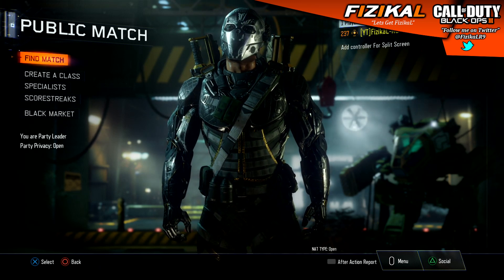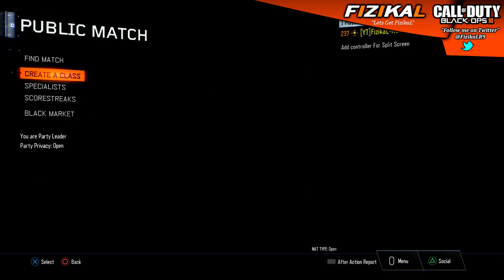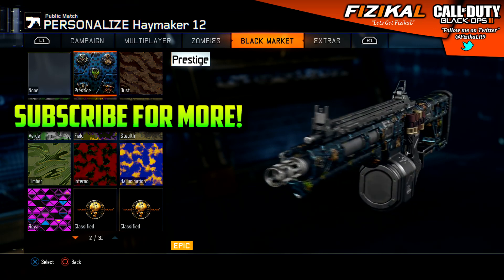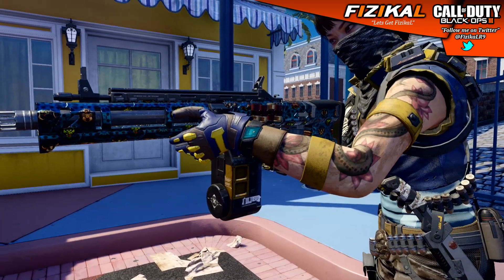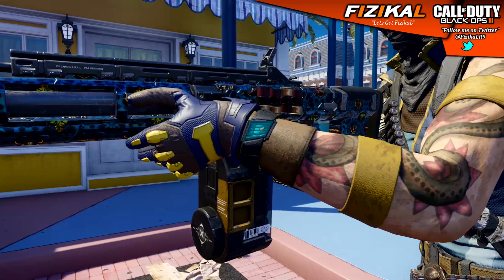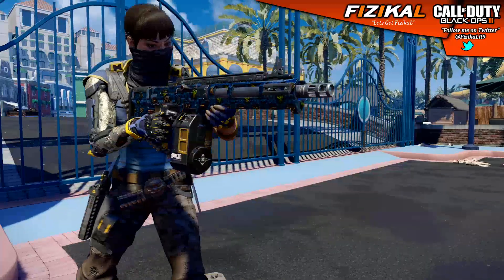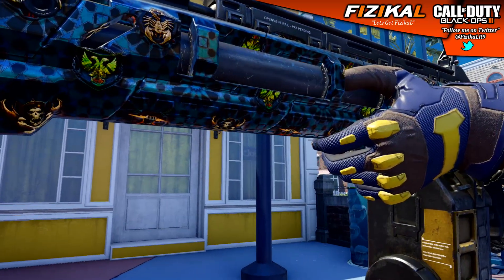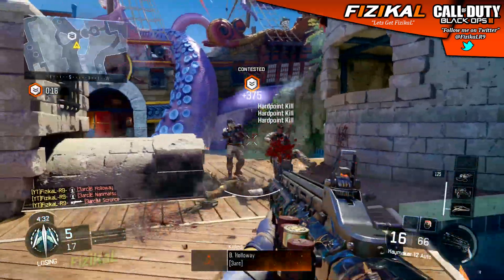BLACK OPS 3: "NEW PRESTIGE CAMO"! "RARE SUPPLY DROP"! (BO3 Multiplayer Gameplay)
New Camo in Black Ops 3! The "PRESTIGE" camo which i got from a rare supply drop! Hope you guys are enjoying the new edition's to the Black Market! Let me know if have any rare items from supply drops!